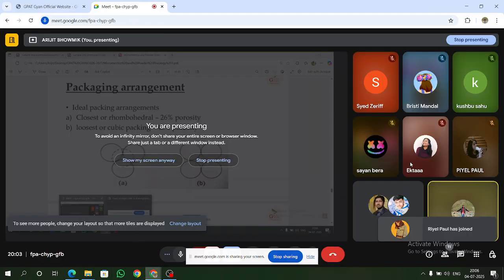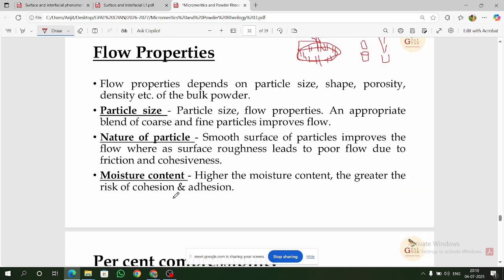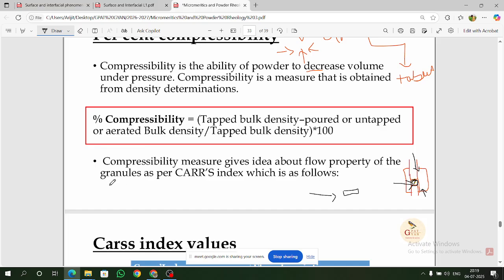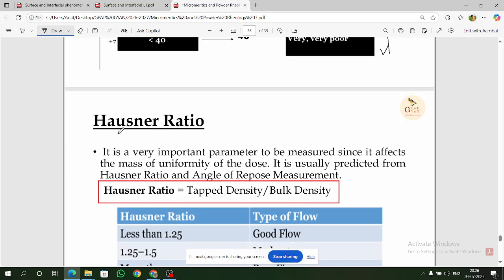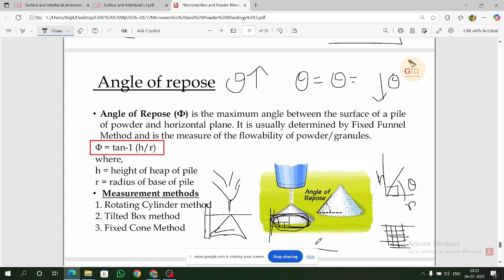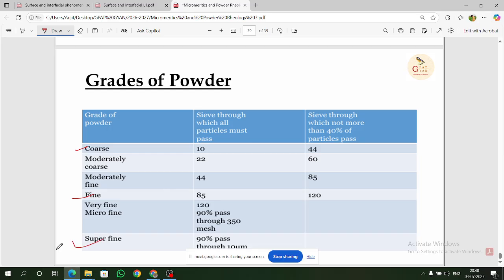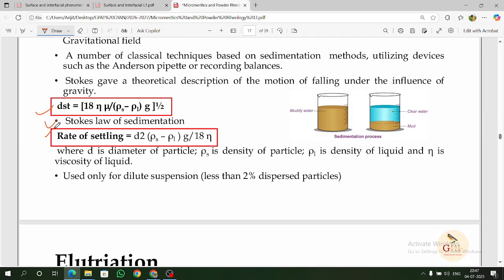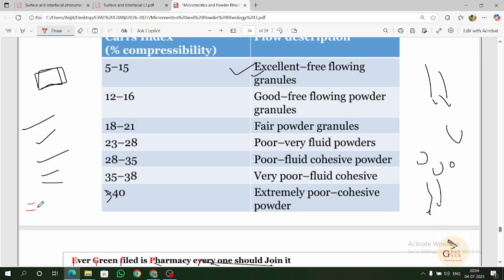Class- 8 | Lecture- 4 | Physical Pharmacy | Micromeritics | Arijit Bhowmik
📘 Welcome to @GPATGYANOFFICIAL
Dive deep into Micromeritics, a crucial topic under Physical Pharmacy, in this detailed Class 8 | Lecture 4 session by Arijit Bhowmik Sir. This lecture is tailored for GPAT, NIPER, Pharma PG aspirants and pharmacy students seeking clear and conceptual understanding of topics like particle size, surface area, porosity, density, bulkiness, and more.

🚀 This video is part of our ongoing GPAT Crash Course series, ensuring you ace your exams with ease, conceptual clarity, and revision-based learning.

💡 Topics Covered:
✔️ Definition and importance of micromeritics
✔️ Particle size and size distribution
✔️ Surface area and porosity
✔️ Bulk density, tapped density
✔️ Angle of repose, flow properties
✔️ Practical applications in formulation

🔔 Stay updated for more GPAT classes, test series, PDF notes, and Pharma career guidance from experts.